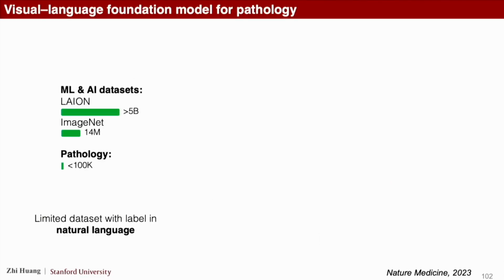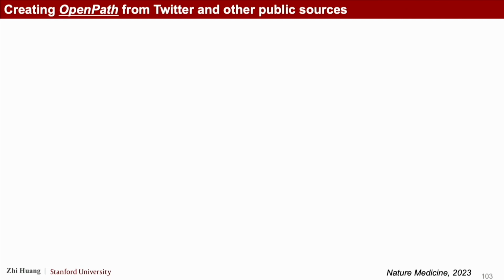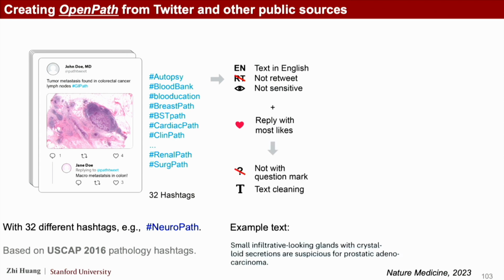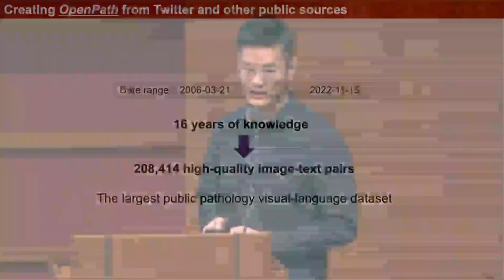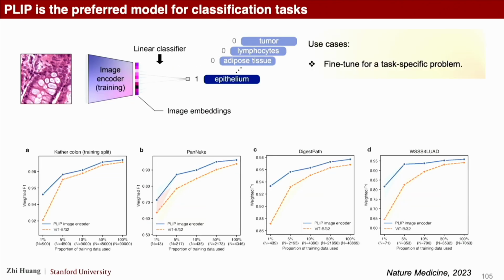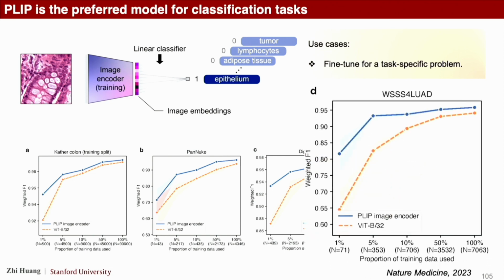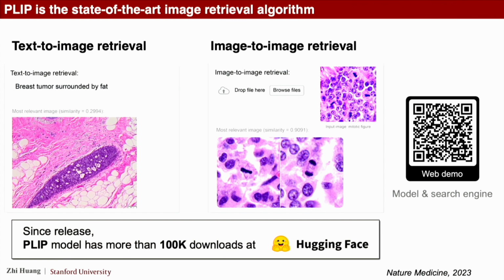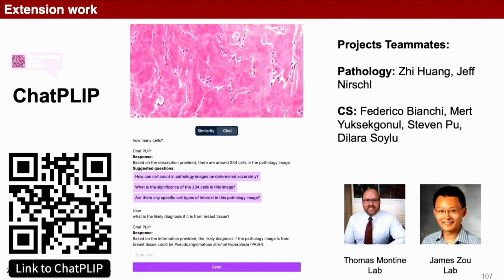Zhi Huang's talk on visual-language foundation model for pathology with medical Twitter at Stanford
The lack of annotated publicly available medical images is a major barrier for computational research and education innovations. At the same time, many de-identified images and much knowledge are shared by clinicians on public forums such as medical Twitter. Here we harness these crowd platforms to curate OpenPath, a large dataset of 208,414 pathology images paired with natural language descriptions. We demonstrate the value of this resource by developing pathology language–image pretraining (PLIP), a multimodal artificial intelligence with both image and text understanding, which is trained on OpenPath. PLIP achieves state-of-the-art performances for classifying new pathology images across four external datasets: for zero-shot classification, PLIP achieves F1 scores of 0.565–0.832 compared to F1 scores of 0.030–0.481 for previous contrastive language–image pretrained model. Training a simple supervised classifier on top of PLIP embeddings also achieves 2.5% improvement in F1 scores compared to using other supervised model embeddings. Moreover, PLIP enables users to retrieve similar cases by either image or natural language search, greatly facilitating knowledge sharing. Our approach demonstrates that publicly shared medical information is a tremendous resource that can be harnessed to develop medical artificial intelligence for enhancing diagnosis, knowledge sharing and education.